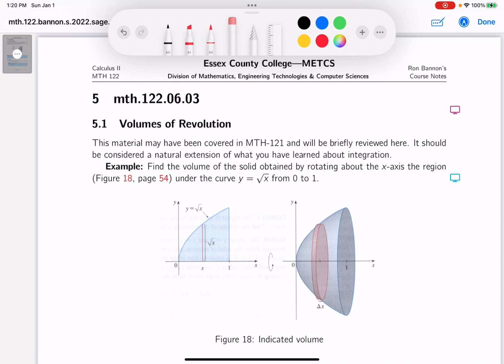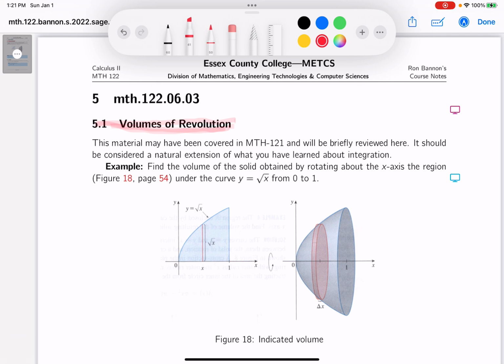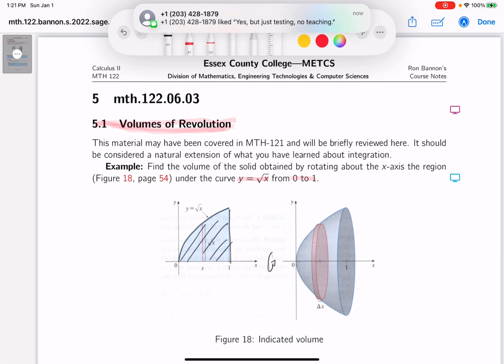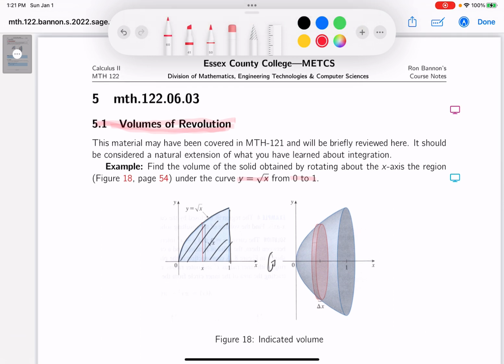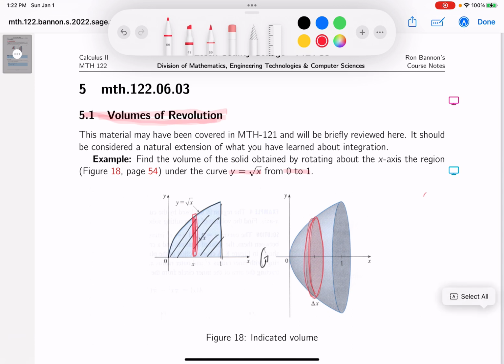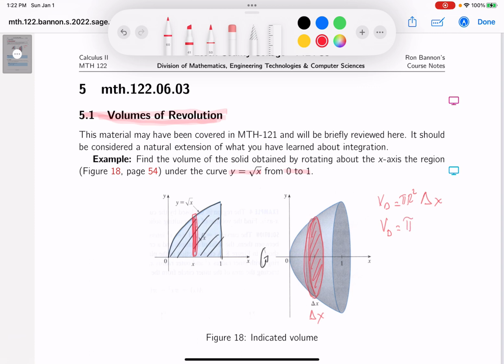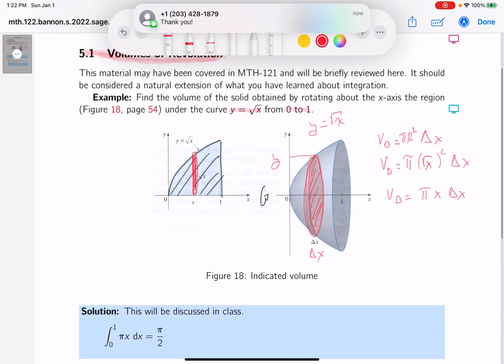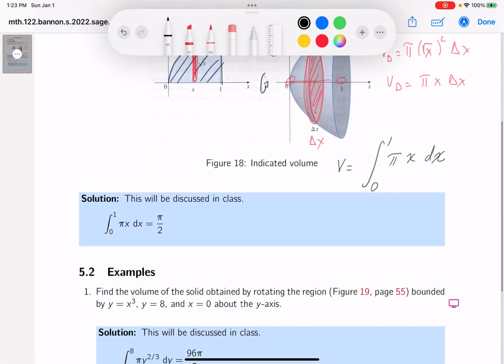mth 122 05 01 01